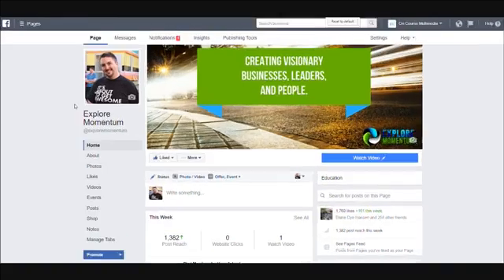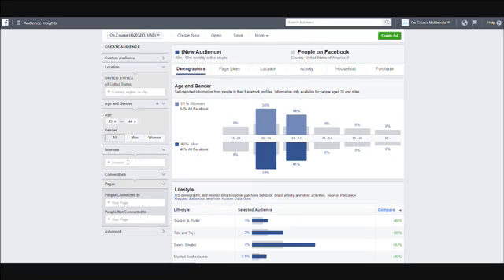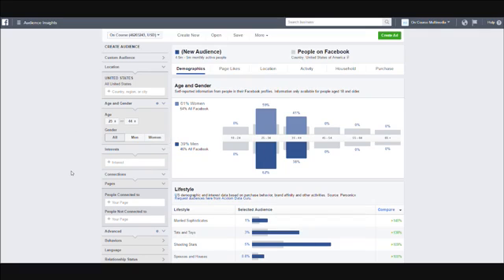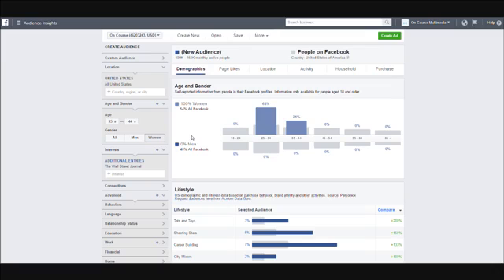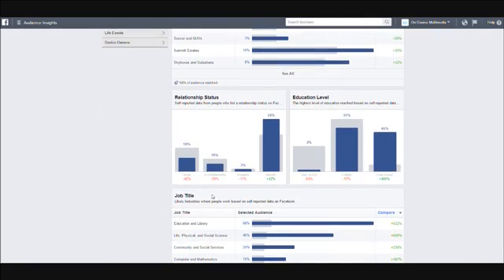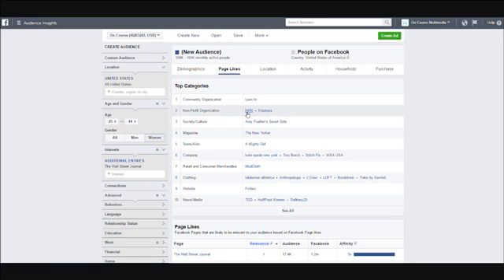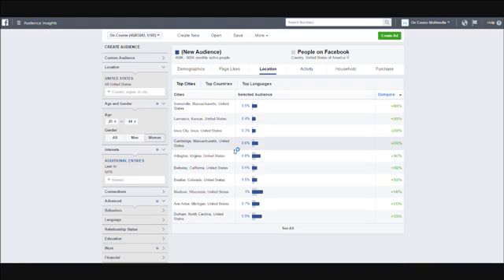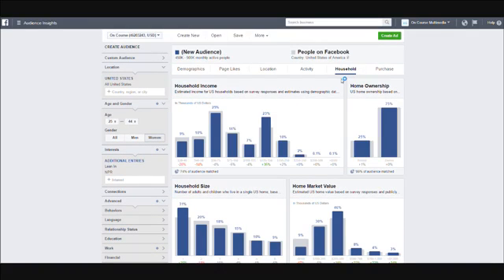Simple Campaign Organizer Review - Shelley Campbell-Harley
Shelley is looking for some more leads to help build her services to help teachers and parents who have children with behavioral issues.  I break down her organizer here and show off a bit about Insights.